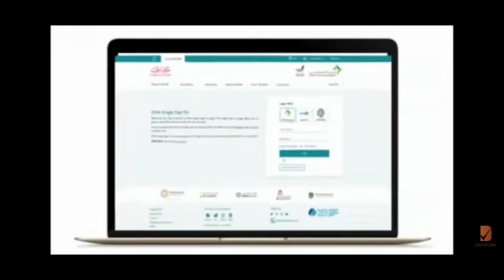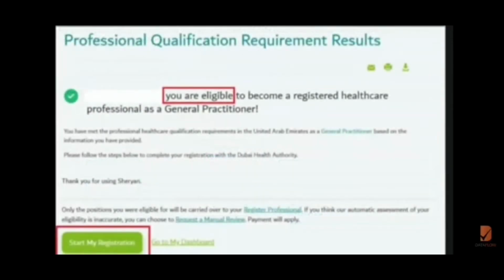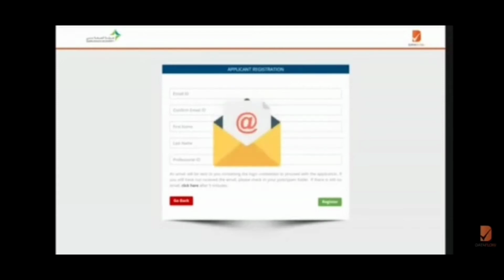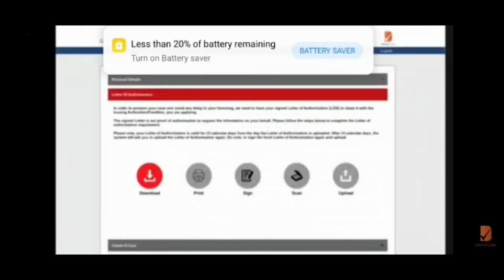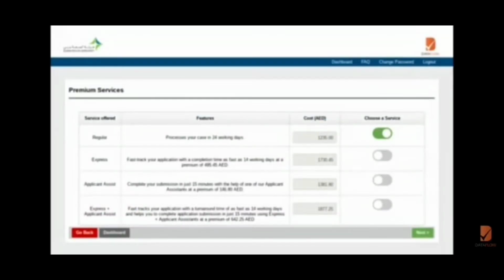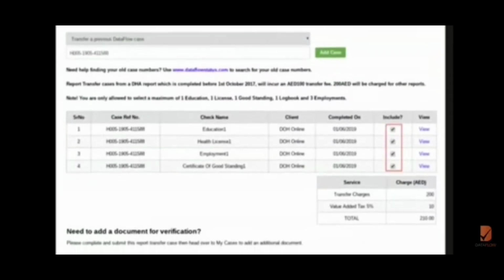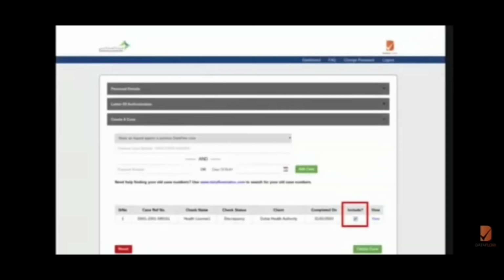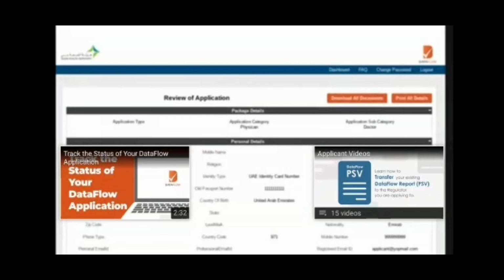DHA License System & DHA License All Process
FOLLOW MY WHATUP  GROUP LINK FOR MORE UNITED ARAB EMIRATES NURSING UPDATES

My BUSINESS LINK :-

Note :-ALL EXAM FIRST ATTEMPT CLEAR 100 %% RESULTS MOH-DHA-HAAD-SAUDI-OMAN -BAHRAIN-QATAR

IELTS-OET-MCl

*REGESTRATION AND LICENCE PROCESS

*DATA FLOW VERIFICATION PROCESS

*LICENCE TRANSFER PROCESS DHA-HAAD-MOH

*MOH LICENCE RENAVAL

*HAAD LICENCE RENEVAL

*DHA LICENSE RENEVAL

*DHA LICENCE ACTIVATION

*GOOD STANDING CERTIFICATE PROCESS

* BLS CERTIFICATE ONLINE CLASS

*ACLS CERTIFICATE ONLINE CLASS

*PCLS CERTIFICATE ONLINE CLASS

*SYSTEMATIC DHA DUBAI HEALTH AUTHORITY CRASH COURSE IN 7 DAYS DHA EXAM PASS 100 %%RESULTS

* DUBAI LATEST JOBS.
ALL MEDICAL JOB AVELABLE.

**NURSING WORLD by RK
STUDY MATERIALS AVAILABLE ALL ALL MEDICAL DEPARTMENT ..

STUDY THE RATIONAL AND UNDERSTAND THE CONCEPT IN EACH QUESTION AND RATIONAL.
THATS YOU CAN APPLY THESE CONCEPTS IN YOUR QUESTIONS.
ALWAYS REMEMBER QUESTION WILL NOT BE ASKED DIRECT, SO ALWAYS BATTER TO KNOW EACH TOPIC THOROUGHLY.
WHEN EVER YOU LEARNING TOPIC OR PRACTICE QUESTIONS TRY TO MAKE NOT ON ITS SO THAT THE DAY BEFORE EXAM .IT IS EASY TO REVIEW THE POINTS.

NURSING WORLD by RK EVERY THING SEE BLOW👎

*DUBAI NURSING DATA FLOW.
*DUBAI NURSING DHA EXAM BOOK.
*DUBAI NURSING DHA ELIGIBILITY LATTER PROCESS.
*DUBAI ALL MEDICAL DHA EXAM CRASH COURSE AVELABLE & HAAD MOH QATAR SAUDI PRO METRIC IELTS OET MCI.

*DUBAI ALL MEDICAL HOSPITAL JOBS.

*DUBAI NURSE CLINIC JOBS.
*DUBAI INDISTRIAL CLINIC JOBS
*DUBAI NURSE HOME CARE JOBS.
*DUBAI OFFSURE JOBS.
*HAAD DATA FLOW PROCESS.
*HAAD EXAM BOOKING PROCESS.
*HAAD ELIGIBILITY LATTER PROCESS.
*ABU DABHI NURSING CLINIC JOBS.
*ABU DABHI HOME CARE NURSE JOBS.
*ABU DABHI HOSPITAL JOBS.
*ABU DABHI INDUSTRIAL JOBS.
*MOH DATA FLOW PROCESS.
*MOH EXAM BOOKING PROCESS.
*MOH ELIGIBILITY LATTER PROCESS.
*SHARJA NURSE HOSPITAL JOBS.
*SHARJA CLINICS NURSE JOBS.
*SHARJA HOME CARE JOBS.

BEST REGARDS
RAJESH/RAM
MSN,RN, NEUROSCIENCE HEALTH EDUCATOR.
NNMC HOSPITAL ABU DABHI.
BLOGGER,COACHING OFFLINE DHA ,HAAD,MOH.DATA FLOW AND LICENCING PROCESS.
NOTE :- EMBASSY ATTESTATION